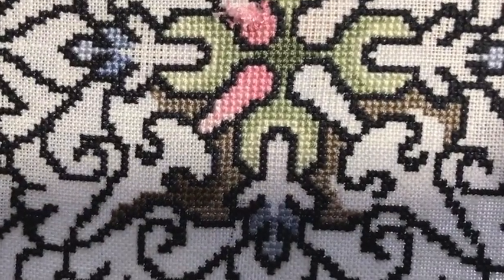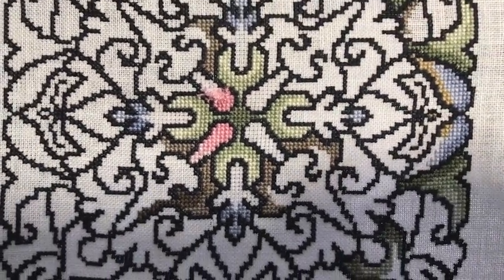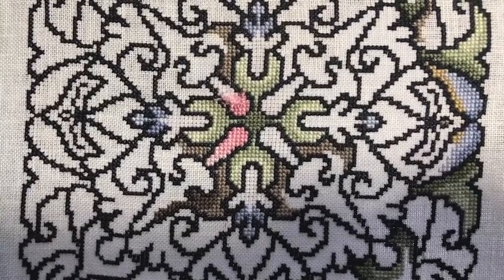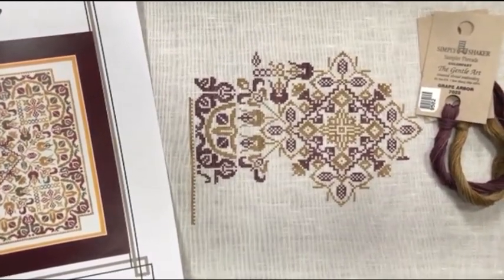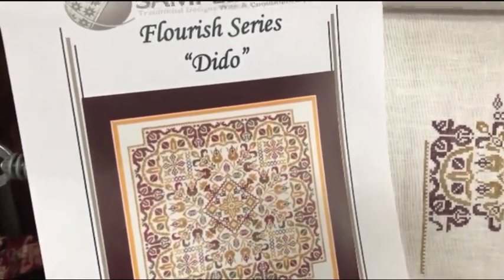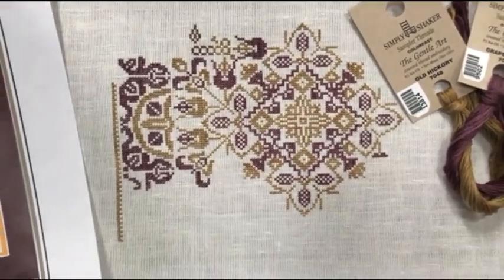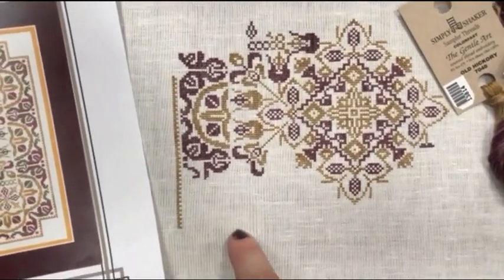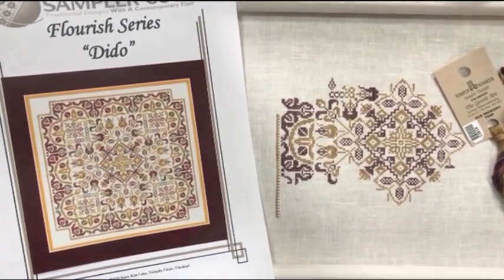Off the Grid Needlearts - WIP Maynia Day 3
31 days - a different WIP each and every day. Documenting the crazy.

Day 3 - Sampler Cove - Dido